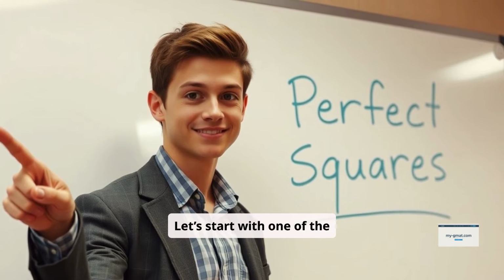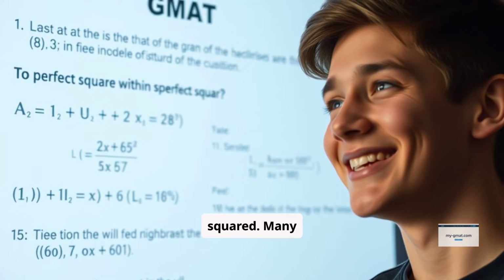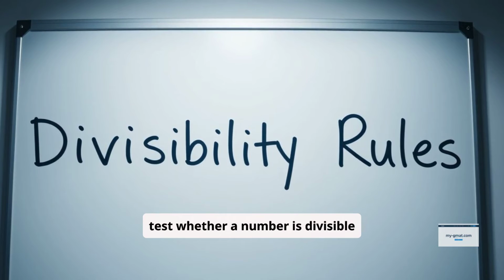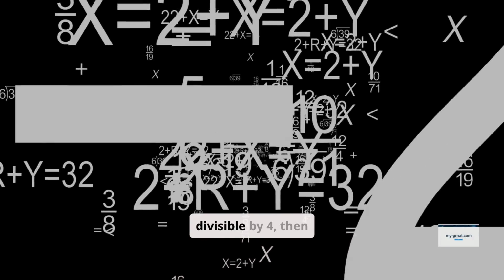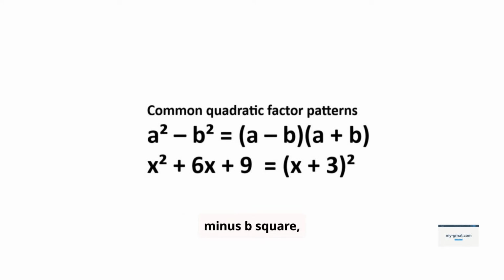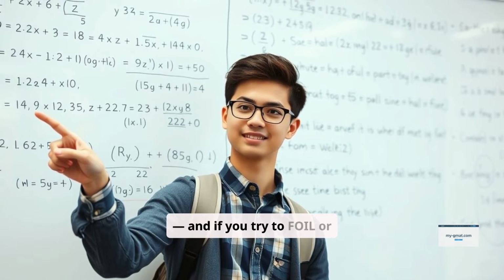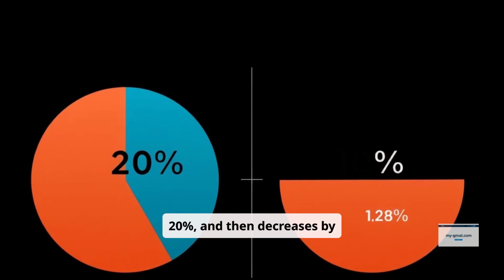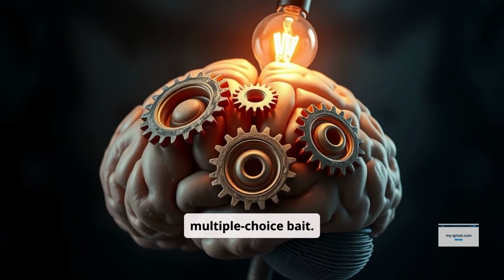gmat math pattern recognition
You too can be a GMAT Winner! Join my Free Newsletter Today!!